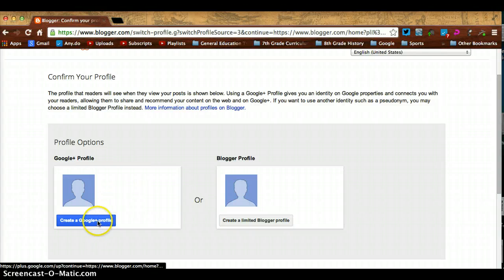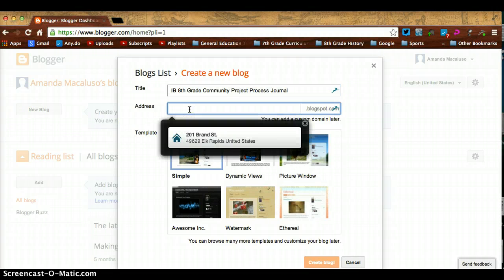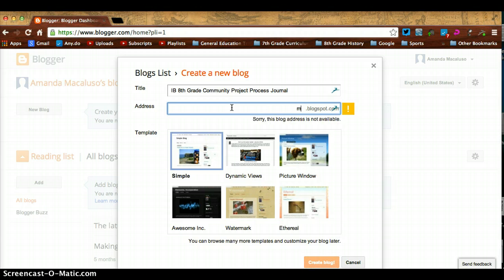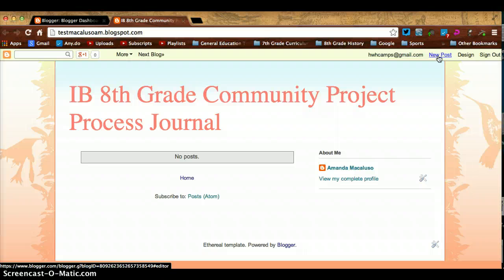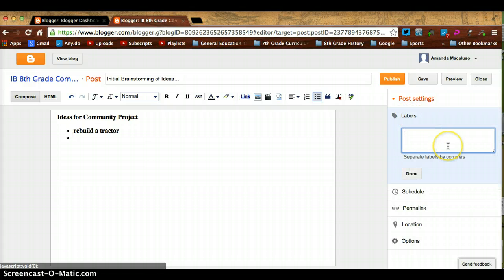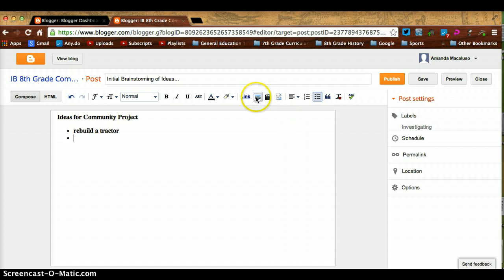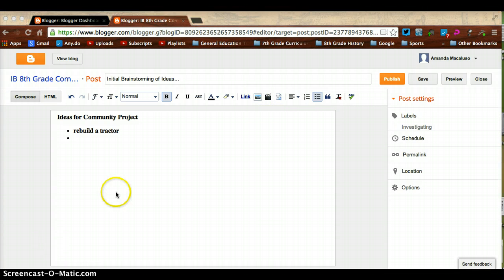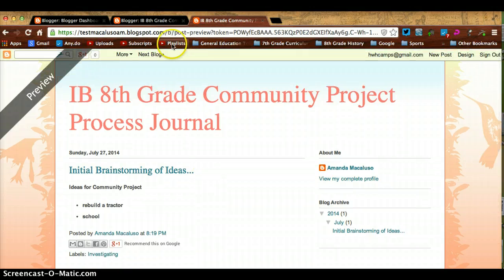Creating Blogger.com Blogs for Process Journal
Tutorial for students to create process journal using Blogger.com accounts